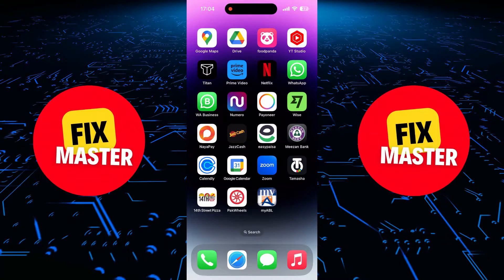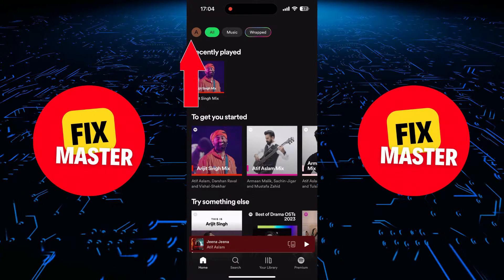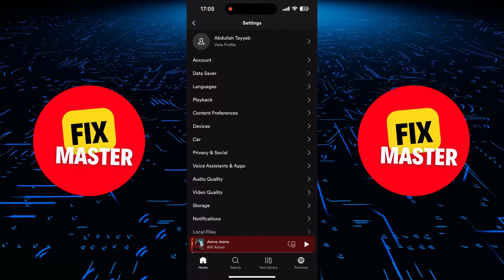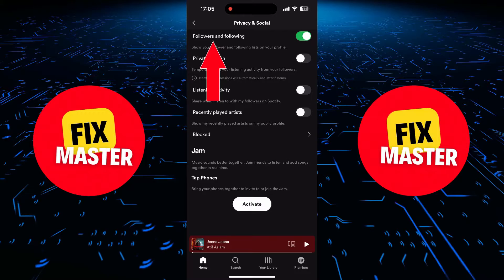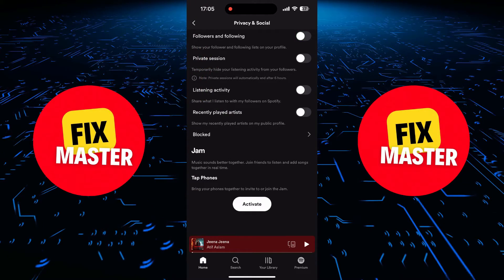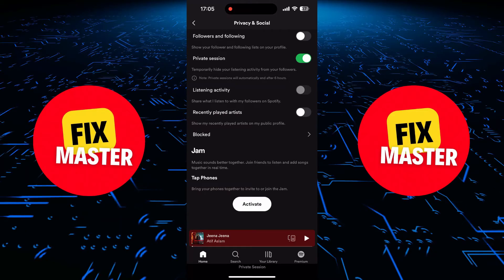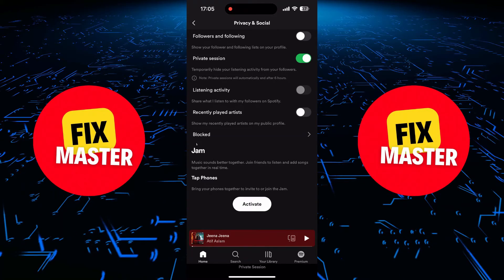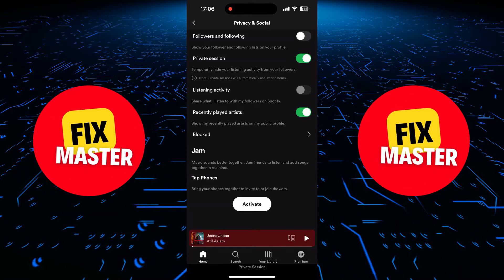How To Make Spotify Account Private (2023)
Take control of your Spotify privacy with our guide on "How To Make Spotify Account Private." Learn the essential steps to seamlessly private your Spotify account and discover the benefits of a Spotify private session. Dive into the tutorial for insights on optimizing your account for enhanced privacy. Watch now to elevate your Spotify experience and ensure your musical preferences stay personal. Safeguard your Spotify account with these privacy settings today!